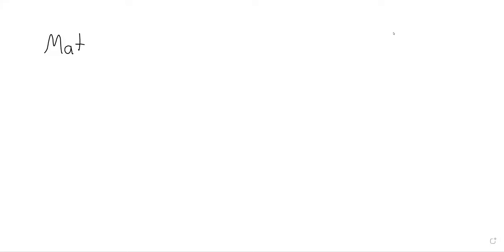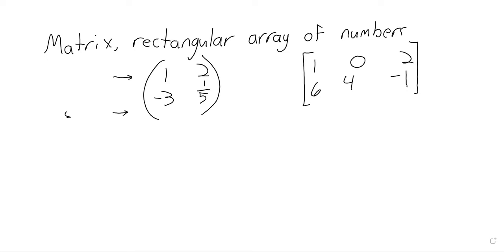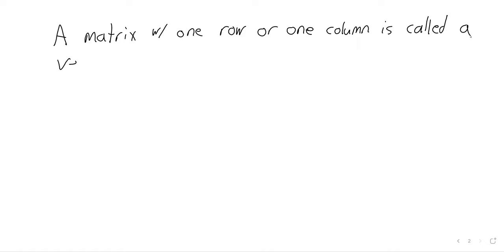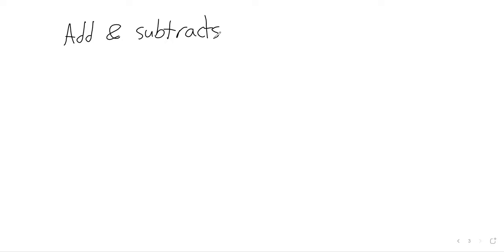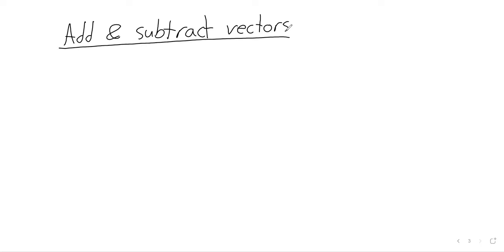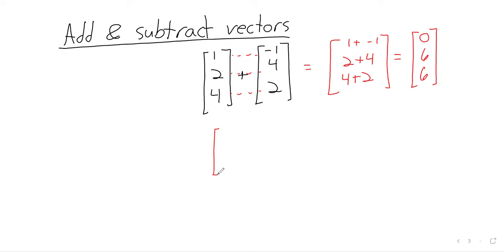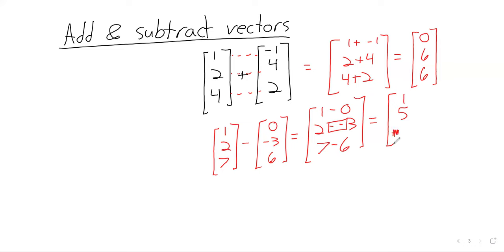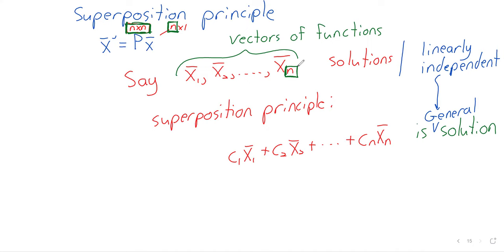DE 2024 Linear algebra introduction